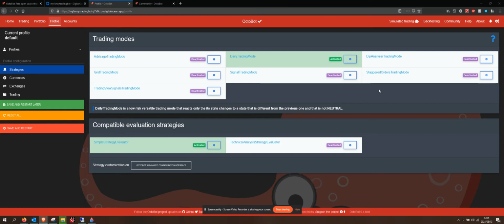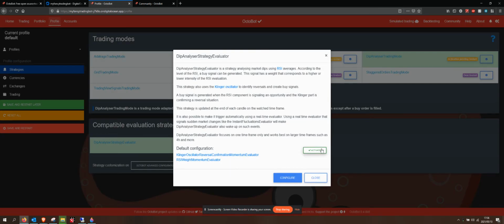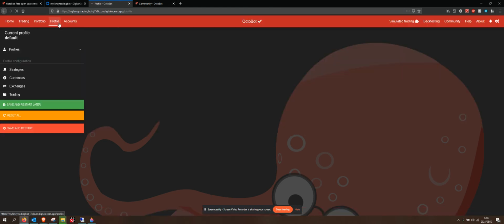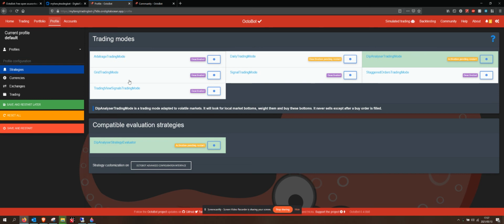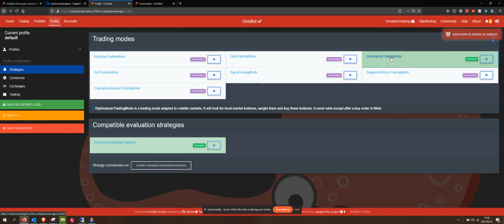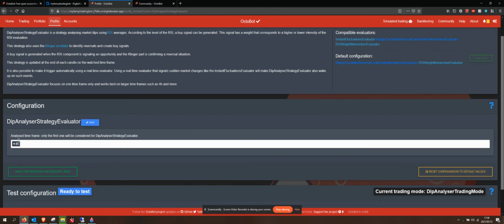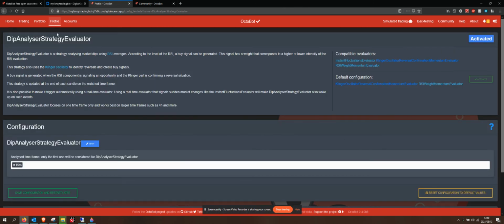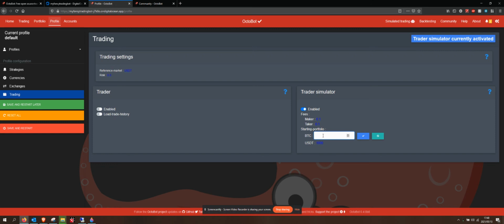How to set up Octobot Crypto Trading Bot - Part 4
Octobot do not pay me to make these videos, I enjoy the software and get value from it, so I would like to share it with others.